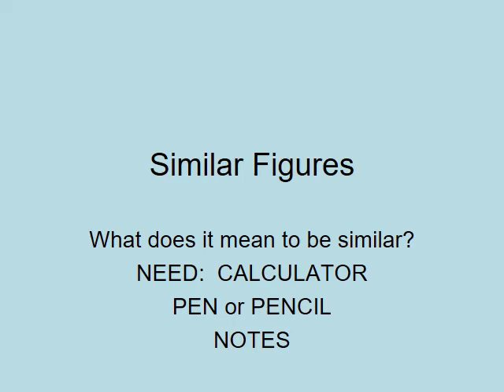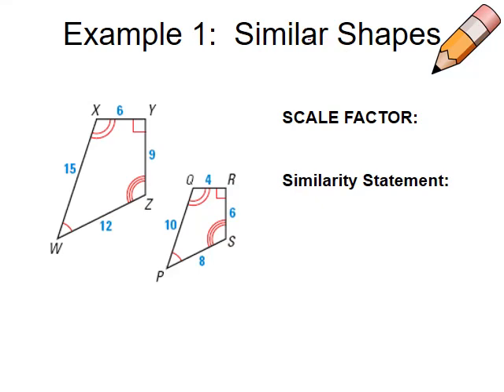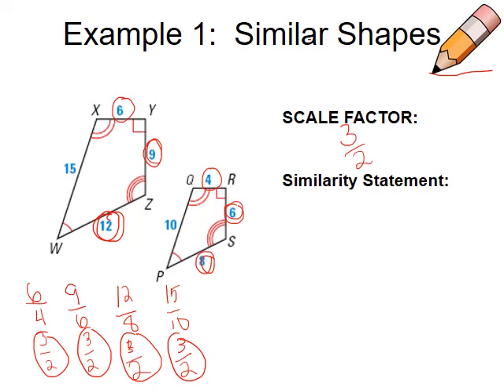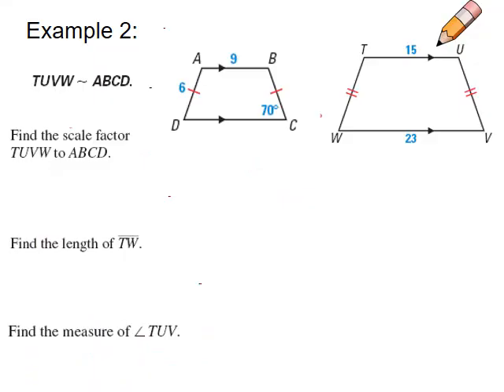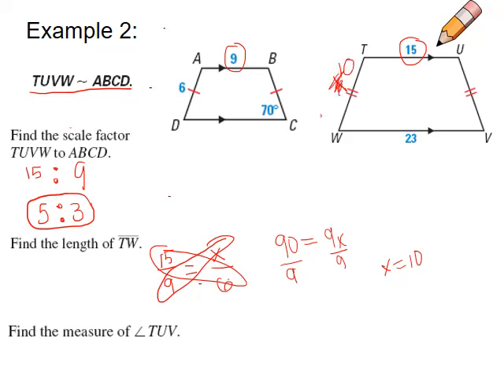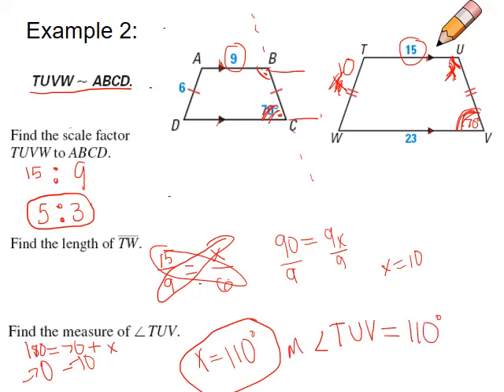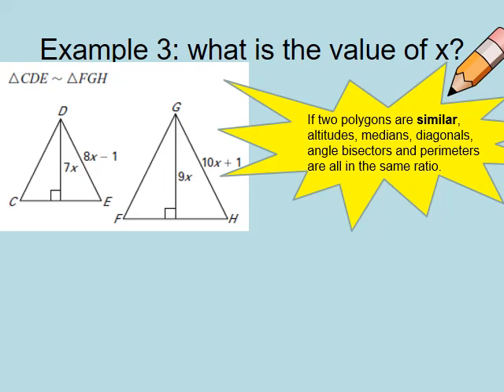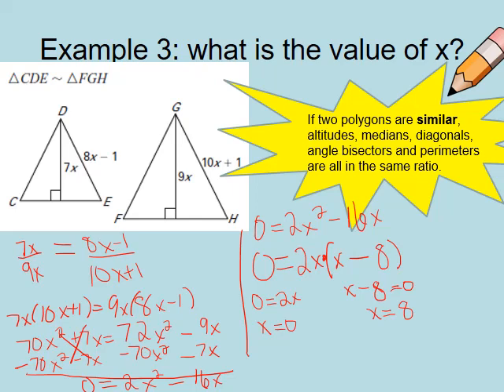Similar Figures (Polygons) and Proportions